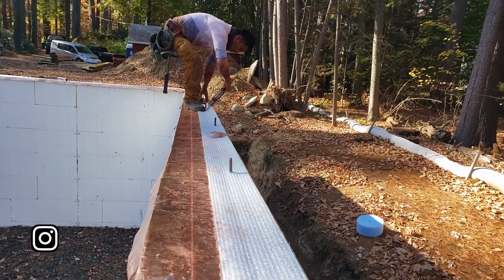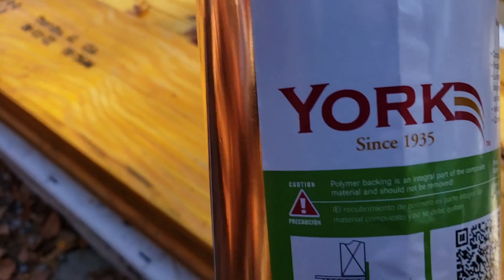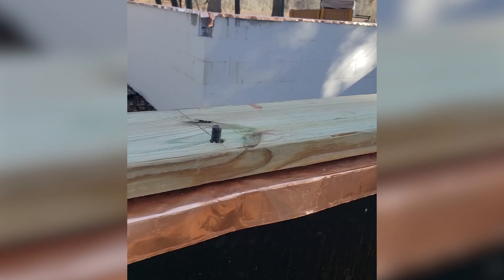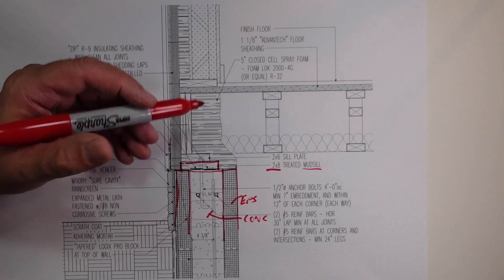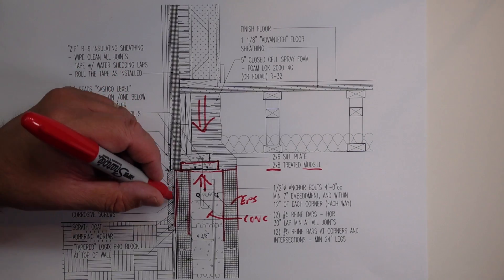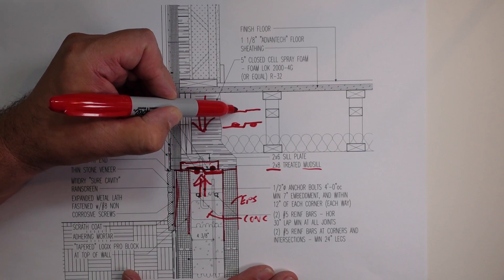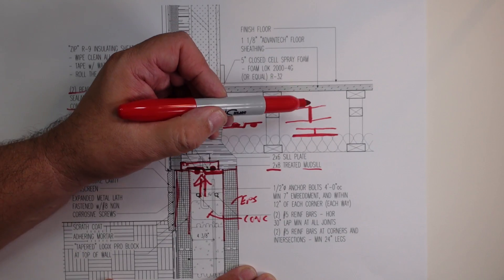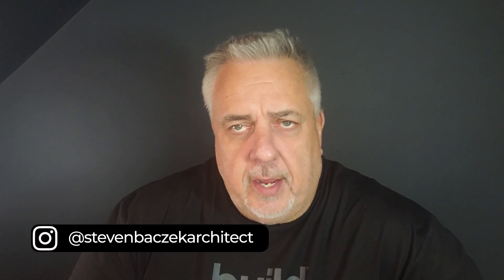MUDSILL DETAIL - at ICF'S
Let's take a close look at the Mudsill Detail on an Insulated Concrete Form Foundation (ICF).